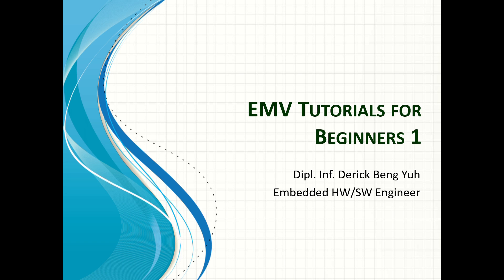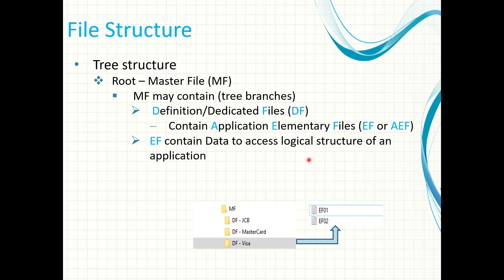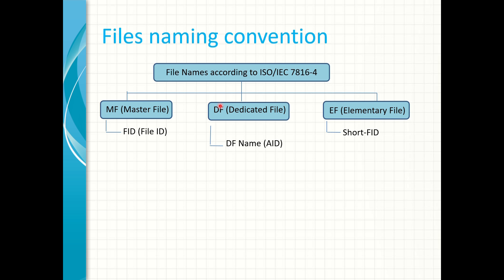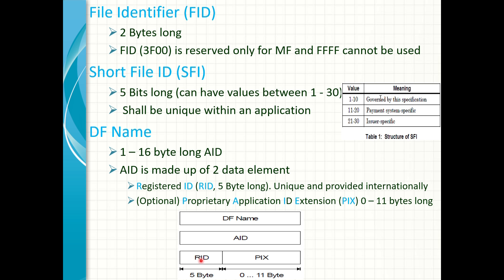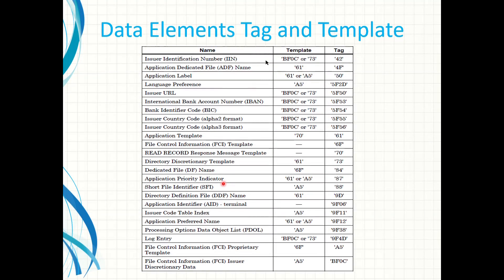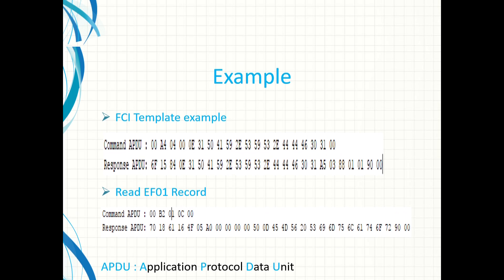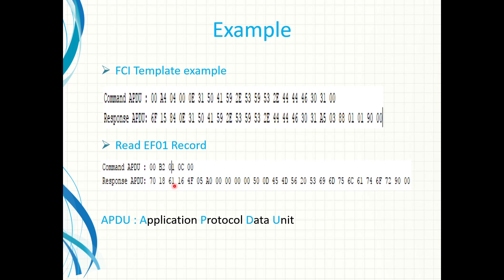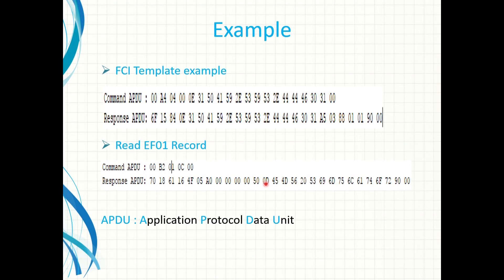EMV FILES / FOLDER STRUCTURE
Hi guys, B-Tech brings you a very short and informative tutorials on EMV.